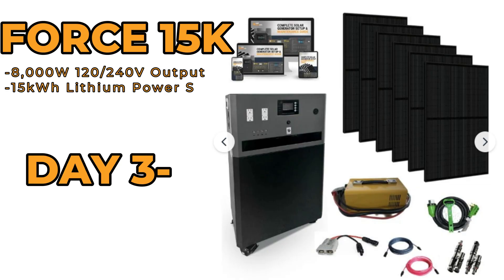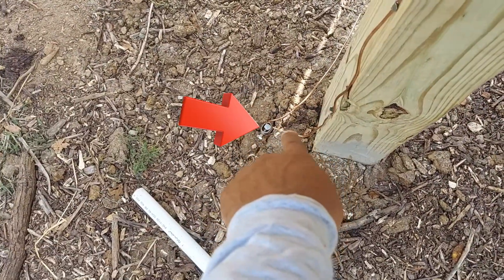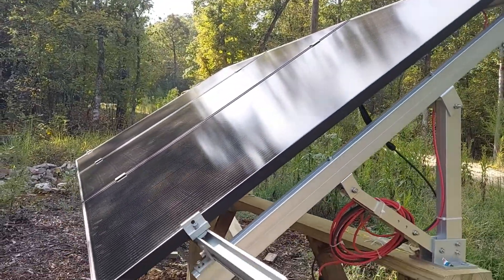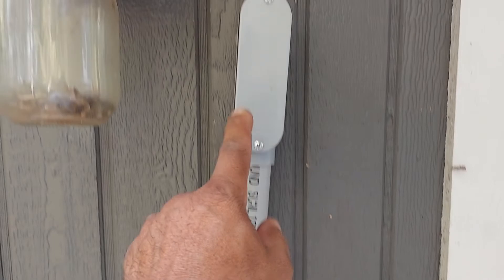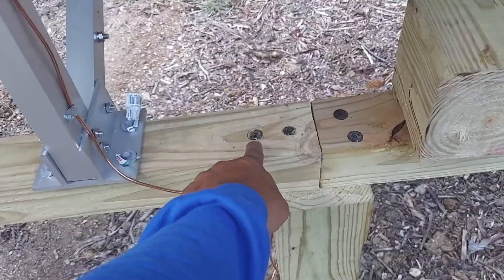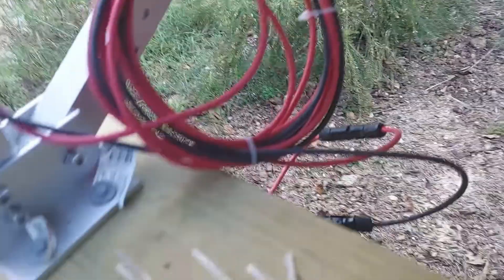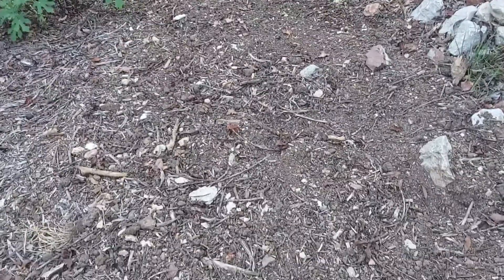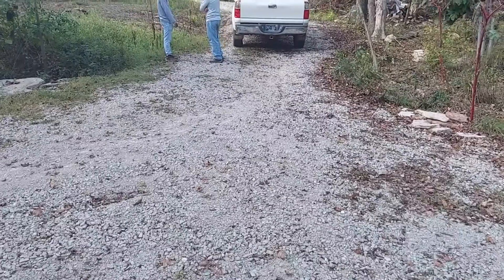Force 15kWh 48V LFP Battery, 8kW inverter Split Phase, 2400W solar input - Day 3 - 4 Completed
In this video, we are  finishing up the install of the Force 15K System which consist of a 15kWh,48V,LFP Battery, 8kW inverter Split Phase & 2400 Watts of Solar input. This is a power backup system to the power grid.

SleemSolar nor our representatives will offer you investment advice, investment services of any kind, and/or legal services. Please contact the appropriate licensed professional for such needs.
I (SleemSolar) want to clarify that this channel's content is created for entertainment and informational purposes. Some activities featured in our videos may be performed by trained professionals and should not be attempted without proper expertise, supervision, and safety precautions.
SleemSolar nor our representatives will ask you for any private banking or investment account information. Please safeguard your data against criminal impersonators. Beware of scams often portrayed with misspellings of the social media accounts requesting transfers of digital currencies.